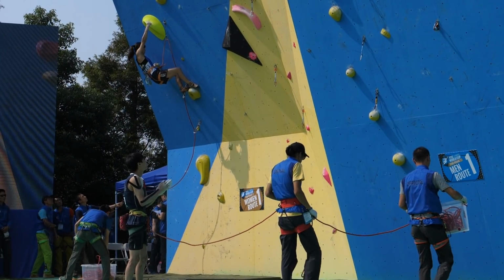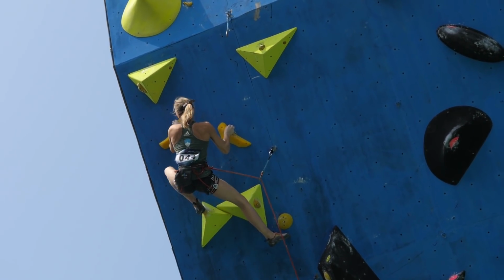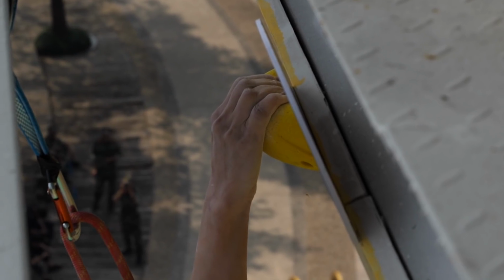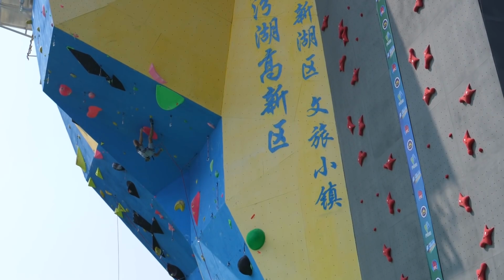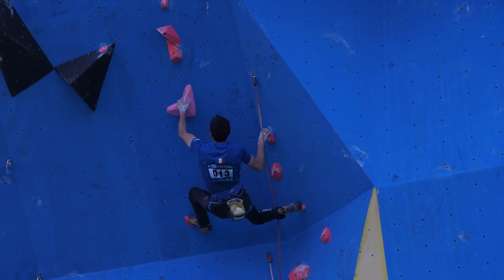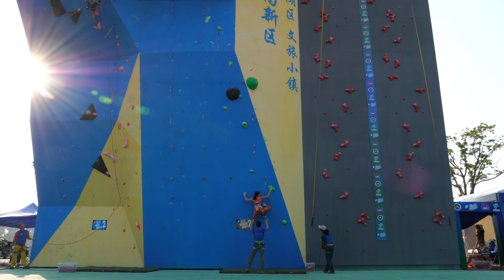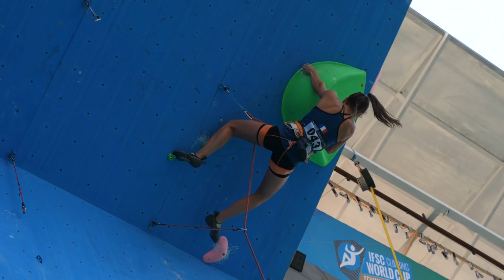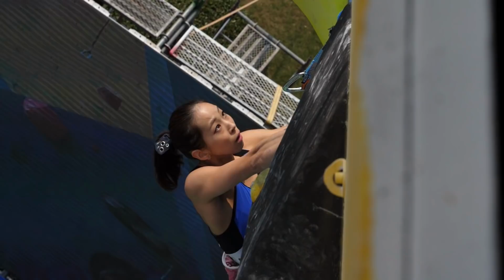IFSC Climbing World Cup Wujiang 2017 - Lead Qualifications Highlights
All the highlights from Lead qualifications at IFSCwc Wujiang, the second stage of the China.

About IFSC:

The IFSC is an international non-governmental non-profit organization whose main objectives are the direction, regulation, promotion, development and furtherance of climbing competitions around the world.

About the Channel:

The IFSC Channel - On this Channel you can follow the three climbing disciplines: Speed, Lead and Bouldering.

World up...Keep climbing!